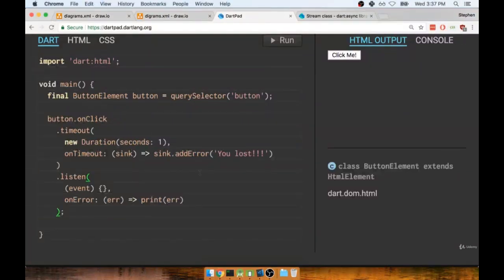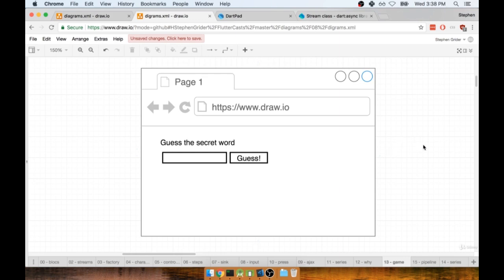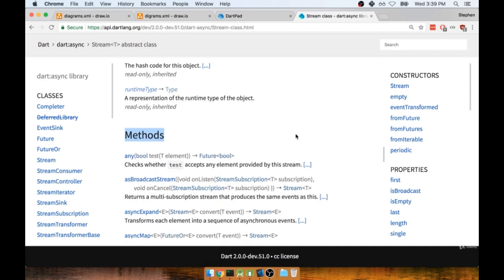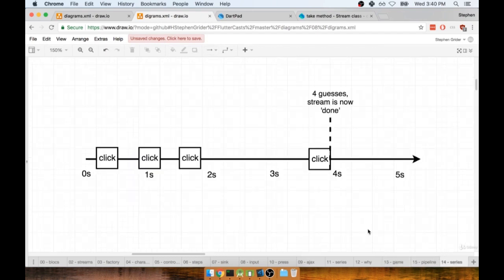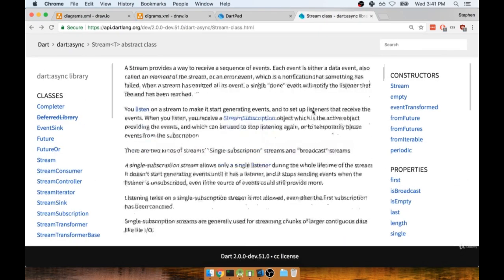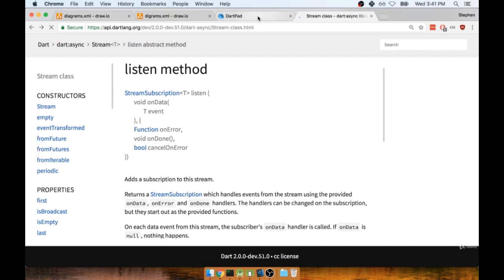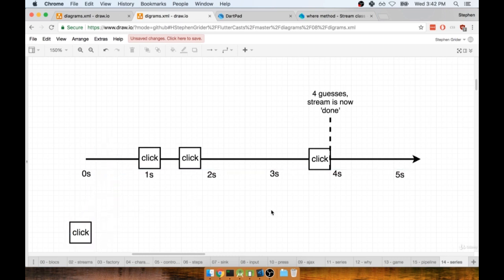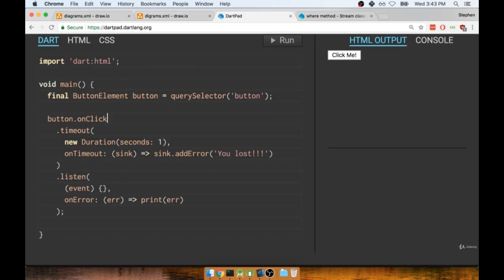Word Guessing in Dart & Flutter Part 97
Word Guessing in Dart & Flutter